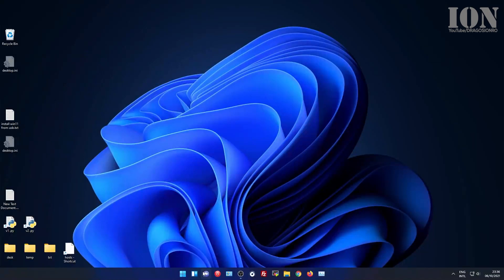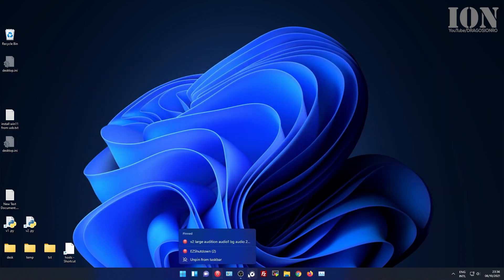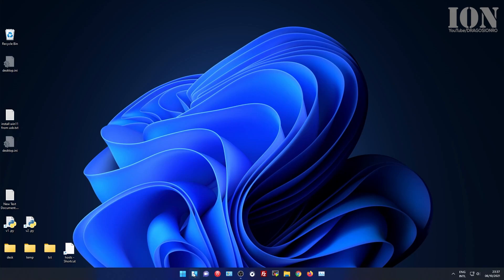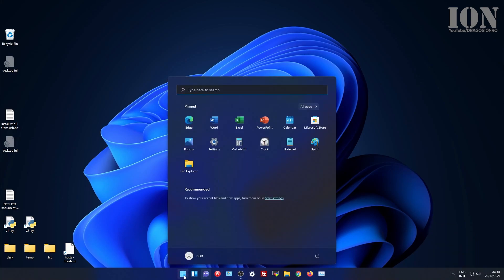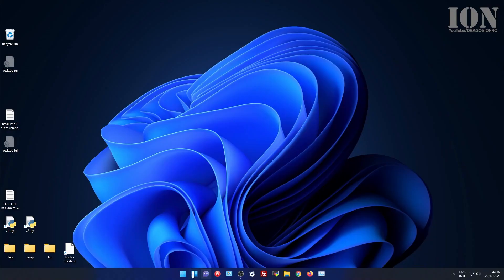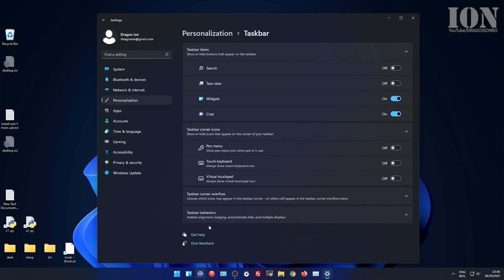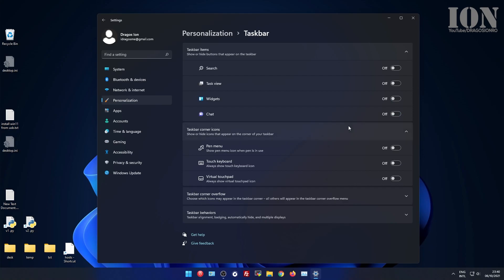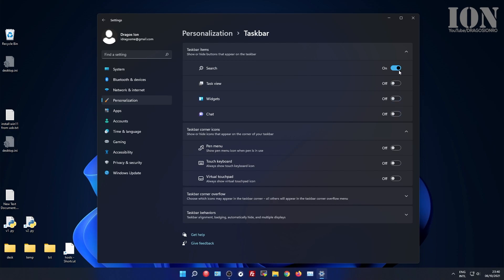Windows 11 remove teams chat widgets from taskbar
Teams chat can't be unpinned from taskbar but it can be disabled from Settings - Personalization.
Also open task manager app and go to the startup tab and find Teams Chat and toggle the state to disabled.
like this, the next time you start Windows 11, you won't see Teams Chat or Widgets in your taskbar.
The Widgets usually show news and interests and weather. They can show other apps too but you can re-enable them any time later.

Any questions?